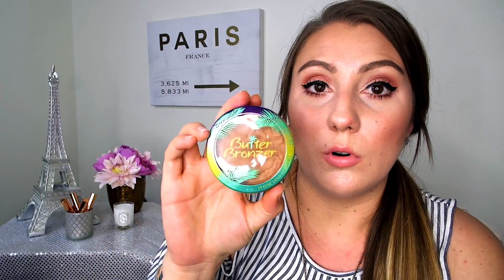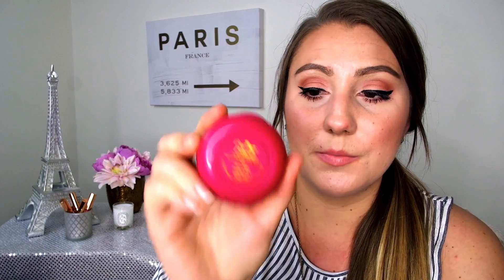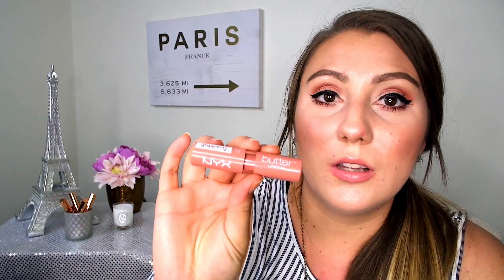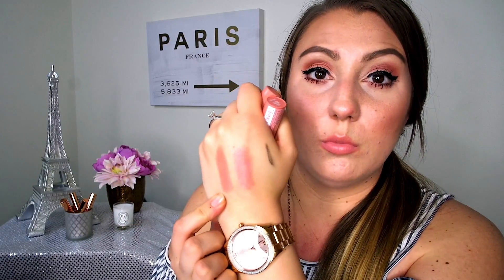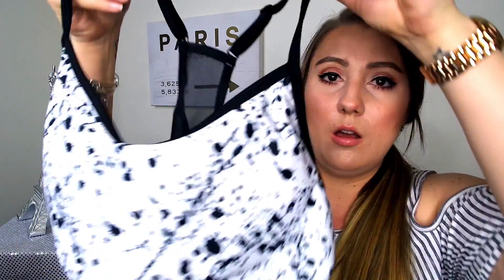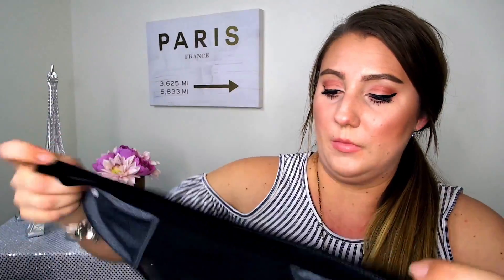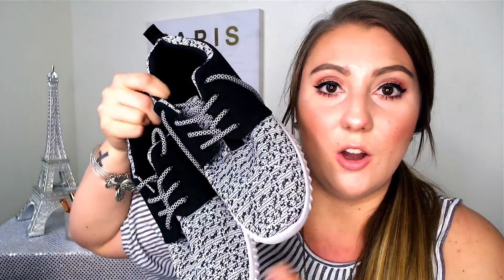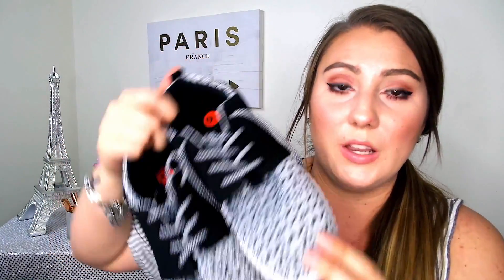CURRENT FAVS! | Beauty & Fashion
Hey guys! I wanted to show with you some of the things I have been loving lately. I have some good drugstore makeup products, a perfume and a few clothig items!